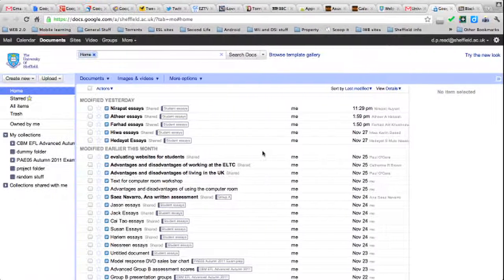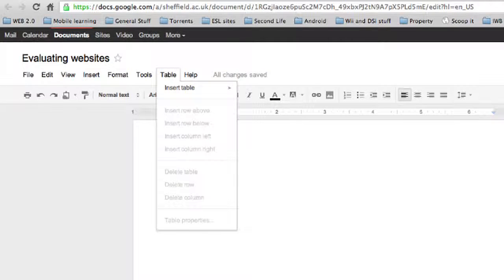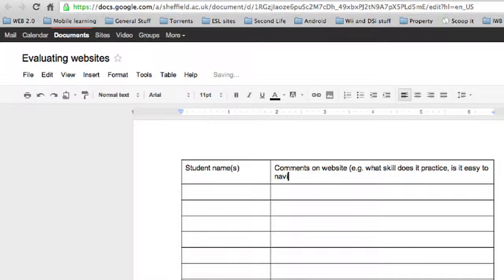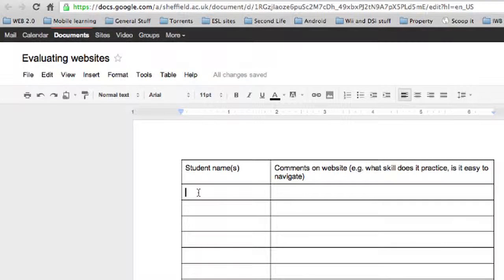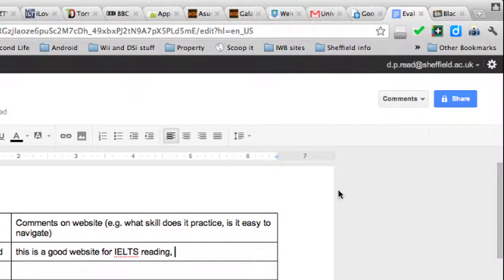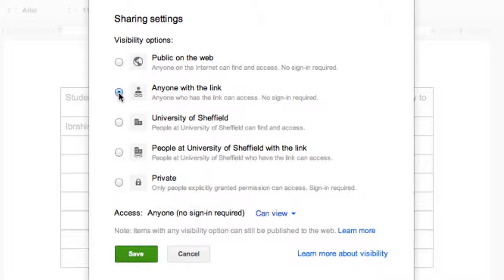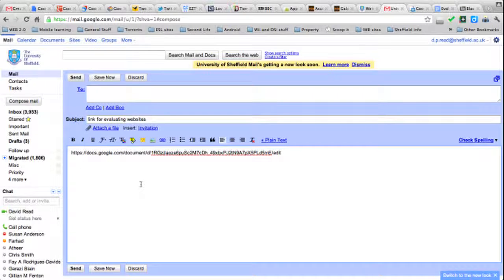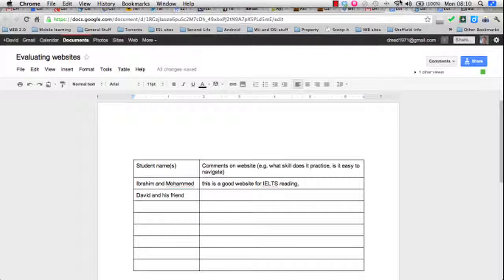Students evaluating websites using Google Docs